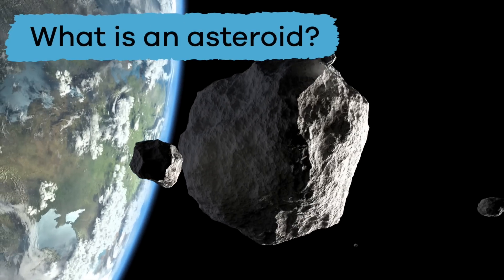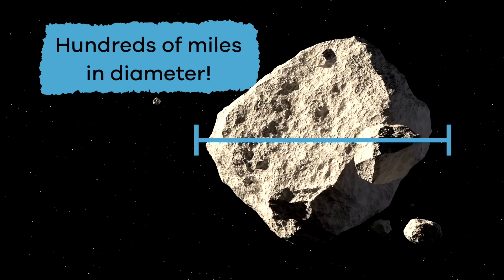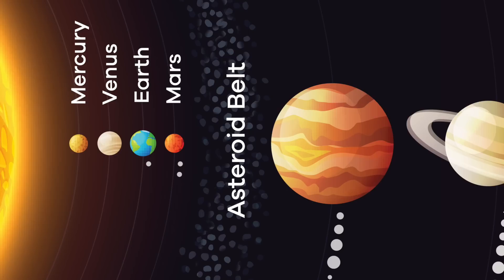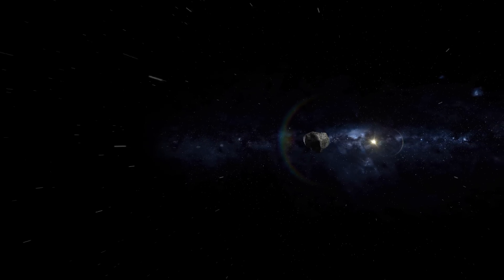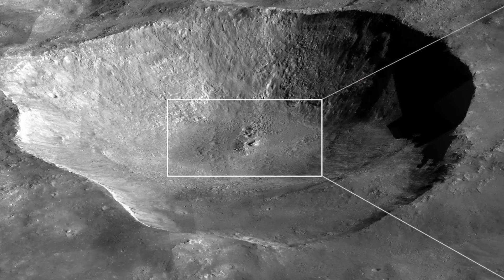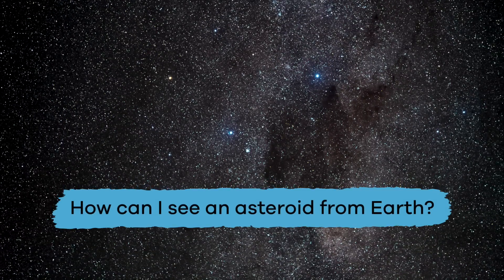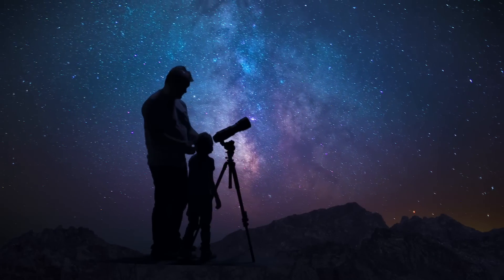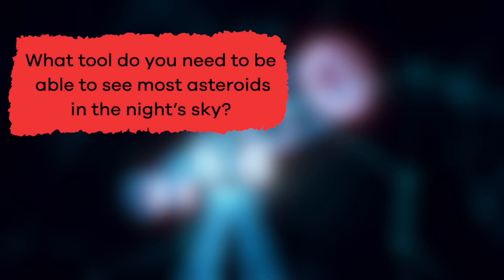What Is an Asteroid? | Asteroids for kids | Learn all about asteroids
What is the difference between a comet, a meteor, and an asteroid? In this video, you and your kids will learn specifically about asteroids. Sometimes when you look at the night sky, you will see lots of lights in the sky. But not all of those shiny spots are starts. A few of them are planets. And a couple of them are actually asteroids!

Asteroids can be as small as a speck of dust, and they can be hundreds of miles in diameter! They are made of mostly rock, but they might contain clay or silicon, or even metal. Those metals are usually nickel or iron, but some asteroids contain precious metals like gold and platinum.

The asteroid belt between Mars and Jupiter contains most of the asteroids in our solar system. There are around a million asteroids that are over half a mile long! And there are millions more that are smaller. Ceres is the biggest asteroid in the belt, maybe even the solar system. It is so big that scientists consider it a dwarf planet! While most asteroids can't be seen from Earth, Vesta can be. Vesta is the second largest asteroid in the belt, but it is the brightest one in the sky. If it's in the right position, you can see it with the naked eye!

We hope you and your student(s) enjoyed learning about asteroids! If you want to learn even more, head over to our website and download one of our many free lesson plans about asteroids, full of activities, worksheets, and more!

What you will learn in this video:
0:00 Introduction to asteroids and what they are
1:30 What is an asteroid made of, and what does it look like?
2:33 Asteroid belt between Mars and Jupiter
3:37 Can you see asteroids from Earth?
4:35 Are there asteroids near Earth?
4:59 Other cool facts about asteroids
5:34 How to see an asteroid from Earth
6:02 Review of asteroids